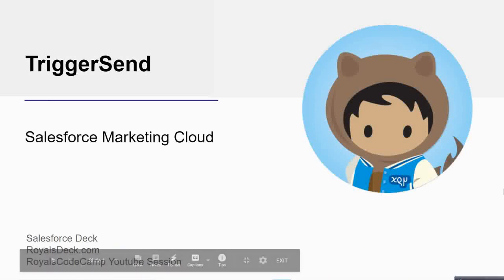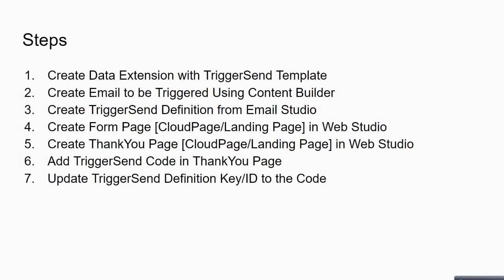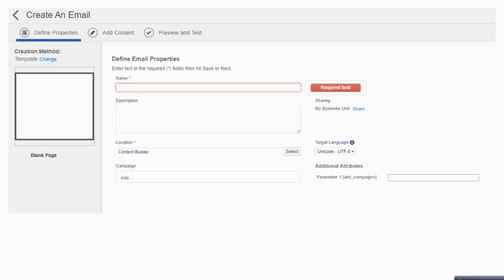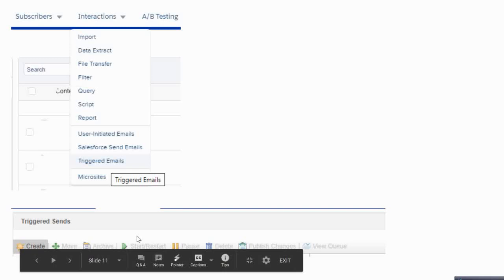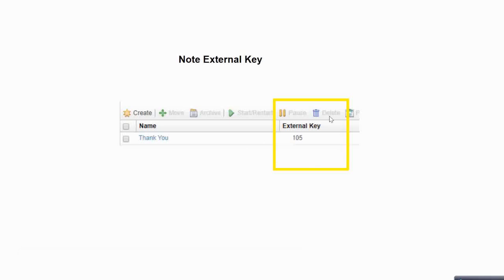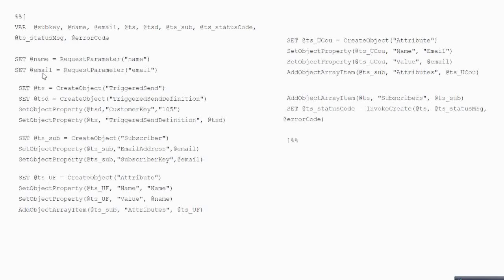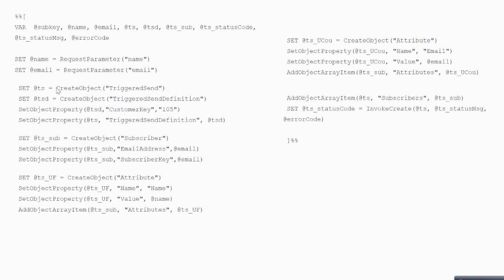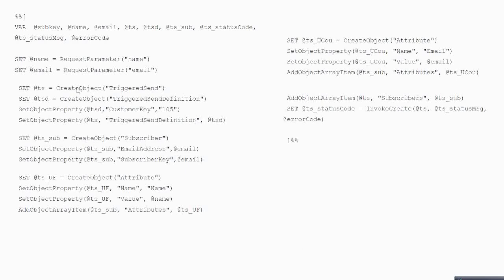SFMC : TriggerSend | Salesforce Marketing Cloud Tutorial